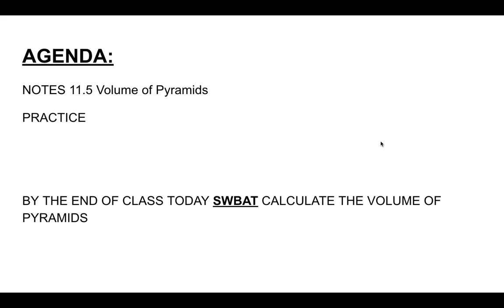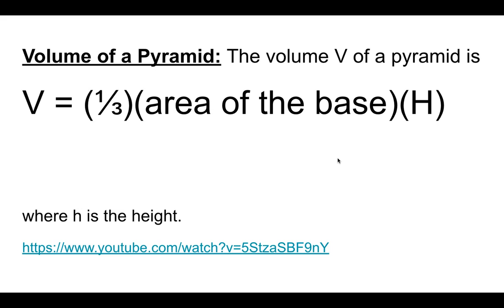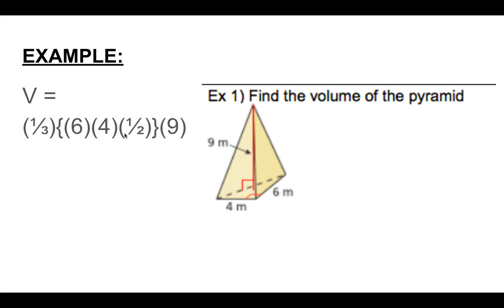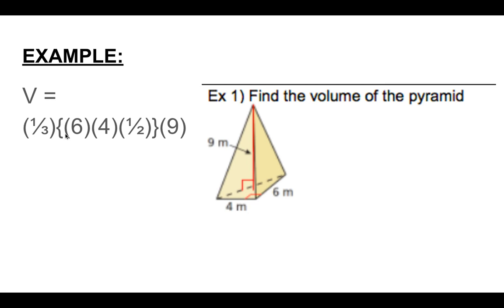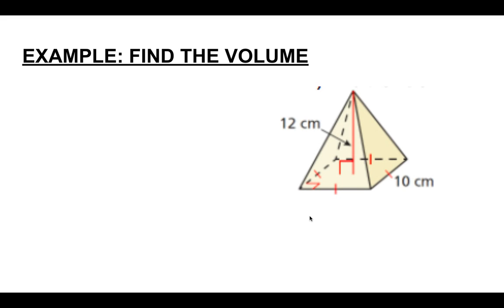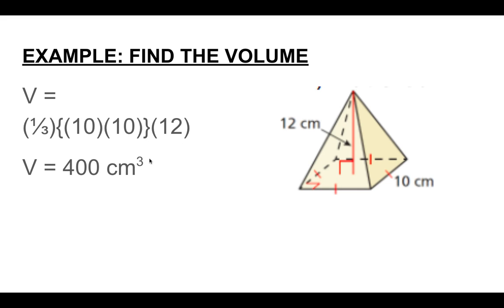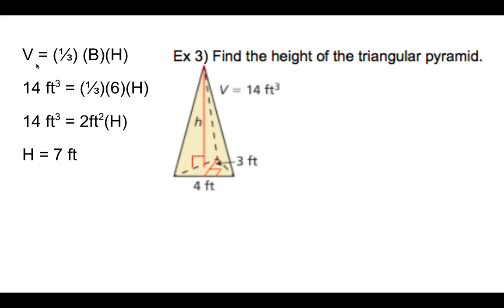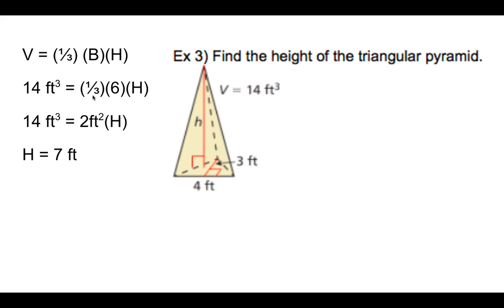11.5 Notes Volume of Pyramids (PART 1)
PART 1 OF 11,5 NOTES VOLUME OF PYRAMIDS USING BIG IDEAS NOTES FOR MATH 2 OR INTEGRATED 2.